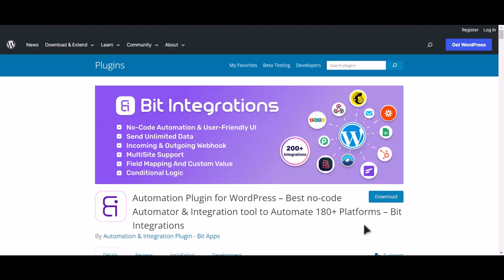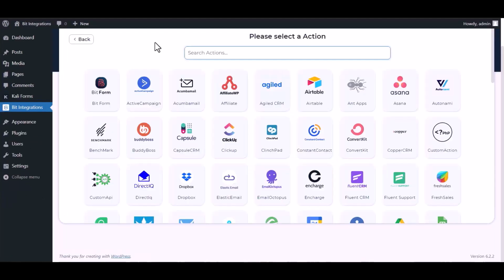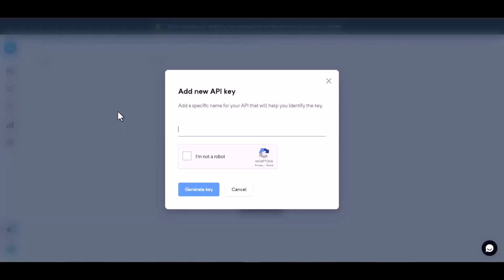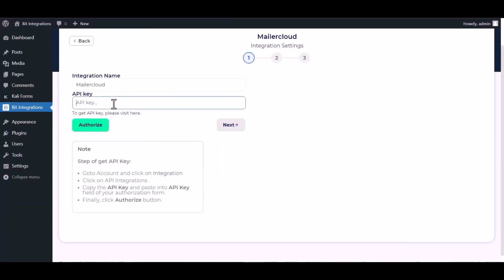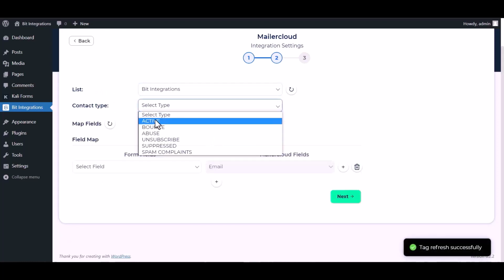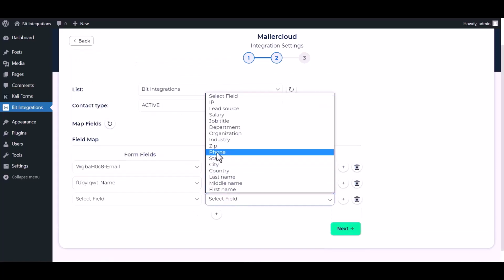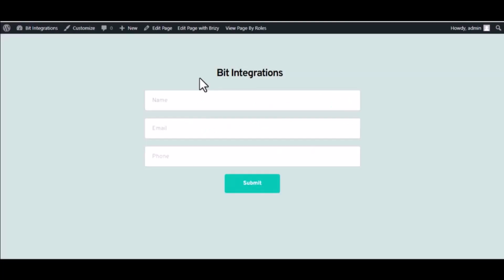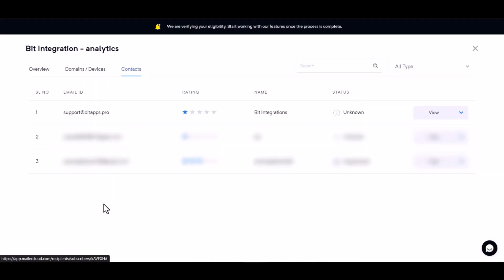Integrating Brizy Form with Mailercloud | Step-by-Step Tutorial | Bit Integrations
Discover the seamless integration between Brizy Form and Mailercloud using the powerful Bit Integrations WordPress plugin in this informative video. Elevate your email marketing campaigns by connecting your forms with Mailercloud and optimize your subscriber management and campaign automation.

📋 Join us as we showcase the integration of Brizy Form with Mailercloud using the Bit Integrations plugin for WordPress.
🔗 Seamlessly connect Brizy Form with Mailercloud to streamline your form submissions and enhance your email marketing efforts.

Key highlights of this video:

✅ Learn how to effortlessly integrate Brizy Form with Mailercloud using the Bit Integrations plugin, allowing you to capture form data and automatically sync it with your Mailercloud account.

🚀 Bit Integrations Free Version: Get started with integrating Brizy Form with Mailercloud by downloading the free version of Bit Integrations from the WordPress plugin directory:

💼 Upgrade to Bit Integrations Pro: Unlock advanced features and maximize the potential of your Brizy Form and Mailercloud integration. Upgrade to the Pro version of Bit Integrations and supercharge your email marketing capabilities:

Integrate Brizy Form with Mailercloud effortlessly using Bit Integrations and revolutionize your email marketing strategy.